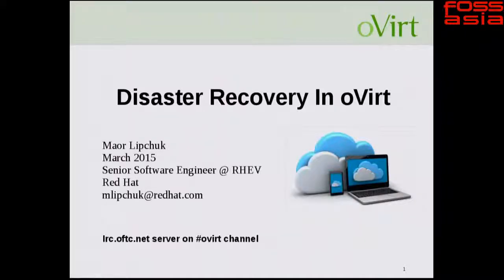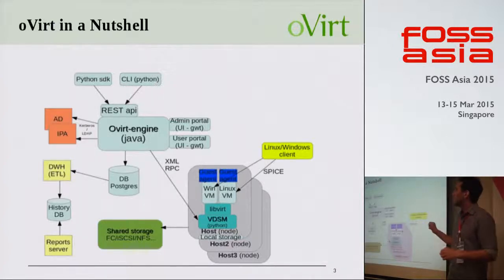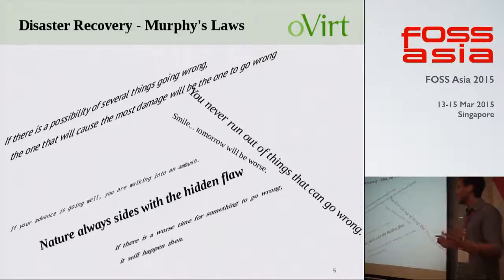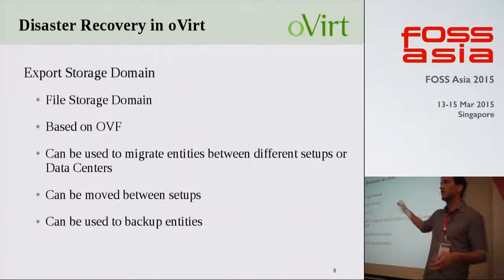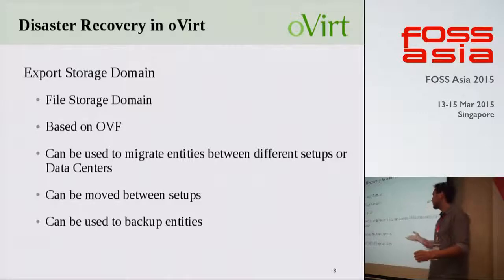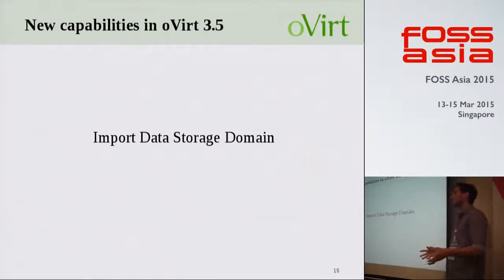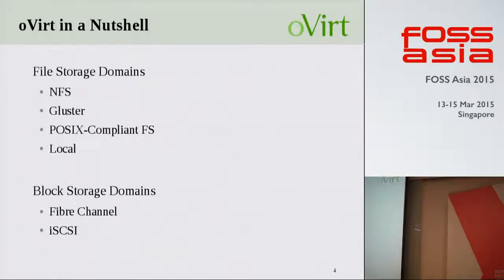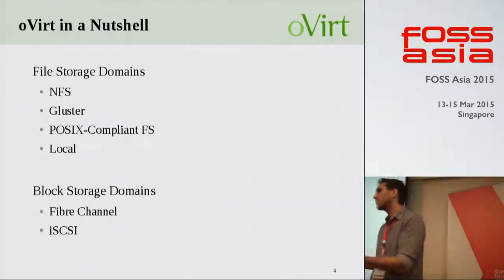Disaster Recovery in oVirt - FOSSAsia 2015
Speaker: Maor Lipchuk, Red Hat

Description:
Even the best system administrator cannot always avoids any and
every disaster that may plague his data center, but he should have a
contingency plan to recover from one - and an administrator that
manages his virtual data centers with oVirt is of course no different.
This session will cover the new features introduced in oVirt 3.5.0 to
handle such scenarios and will showcase how stringing together a set
of building blocks can produce a well rounded solution for disaster
scenarios.